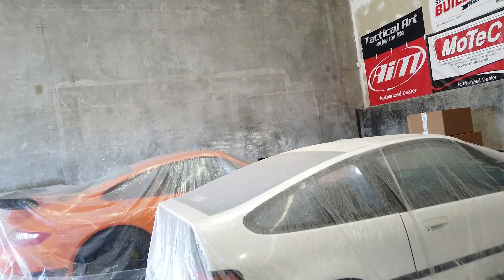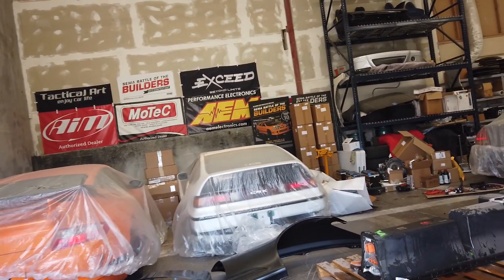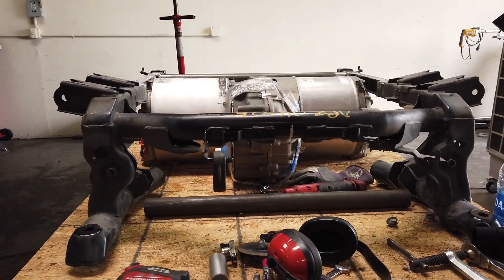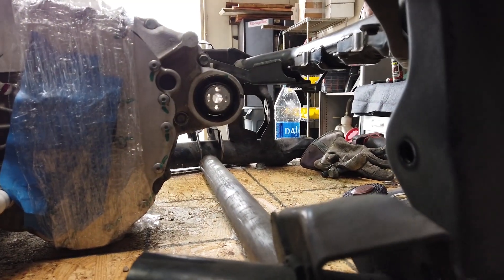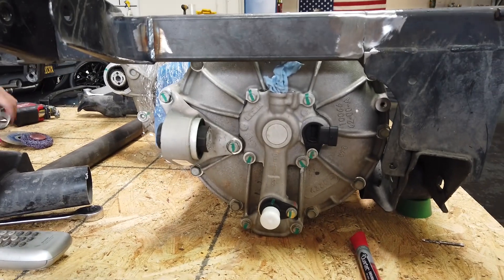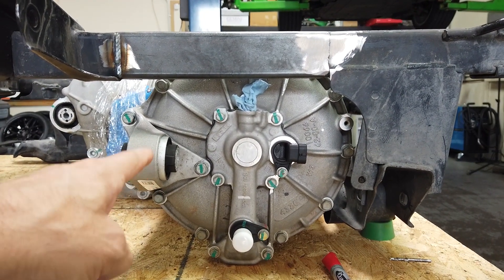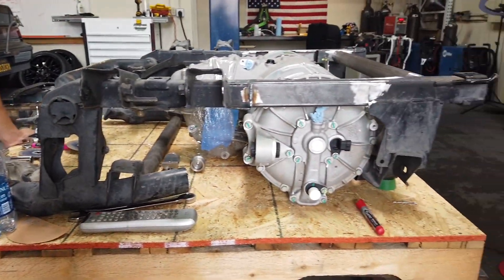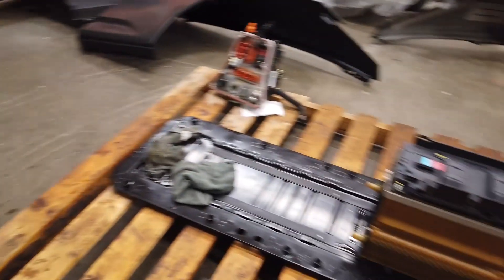Rywire EVS2k Build video #5 Motor Fabrication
Today we visit Wisecraft Fabrications in Orange CA to have a look at the fabrication process of our Tesla Drive unit into our S2000 chassis.